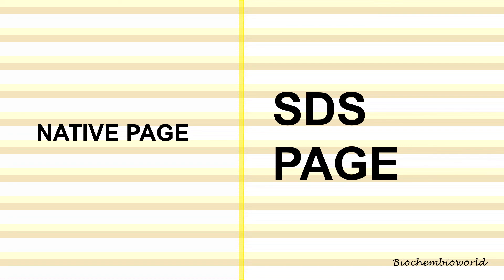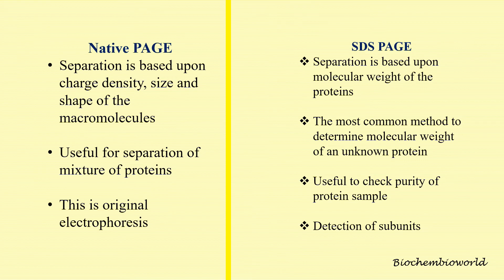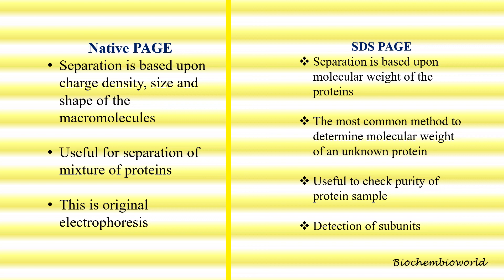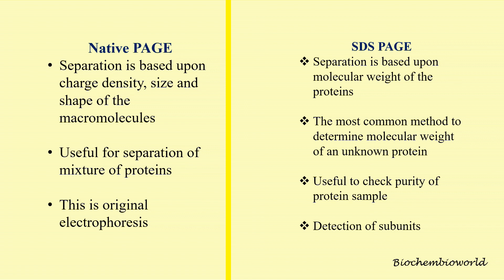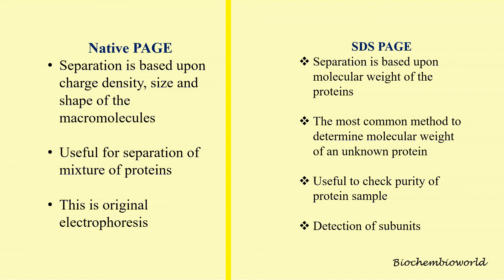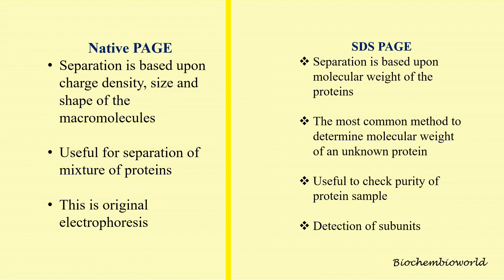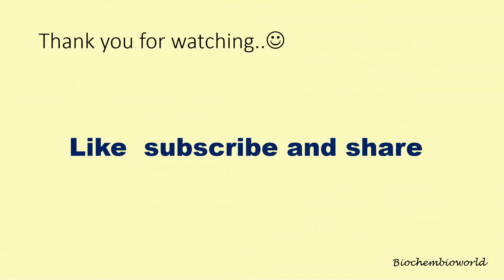Difference between Native PAGE and SDS PAGE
In this video you will learn about the main differences between Native PAGE and SDS PAGE